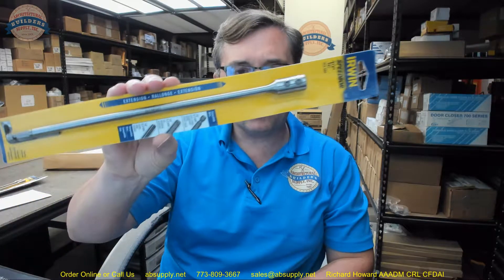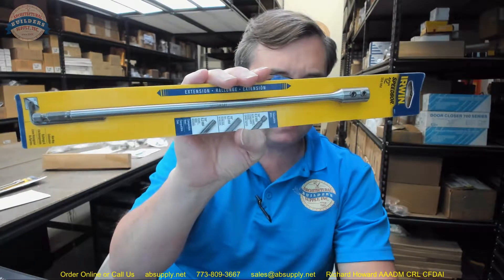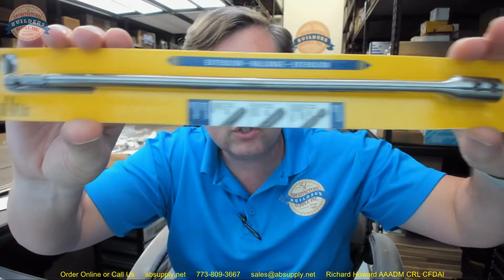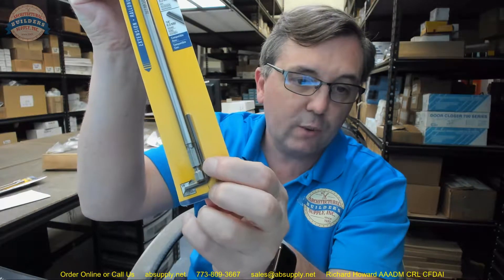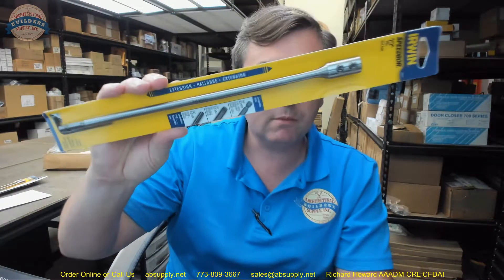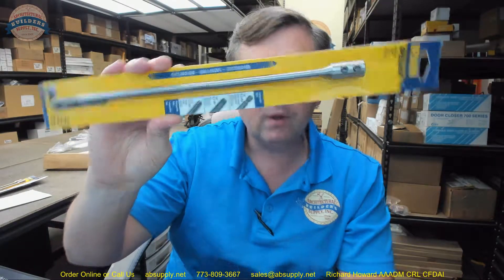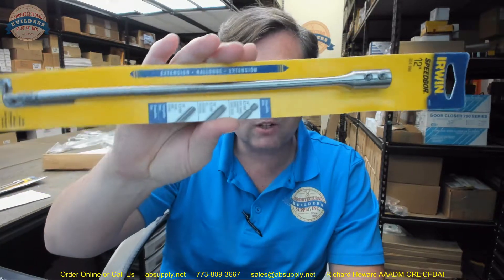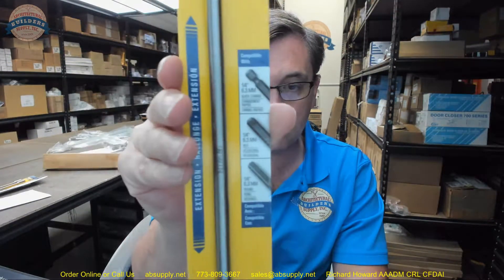Irwin 88601 Speedbor Woodboring Bit Extension 1 4 Hex Key Extension 12 OAL 1 1 16 OAW Card